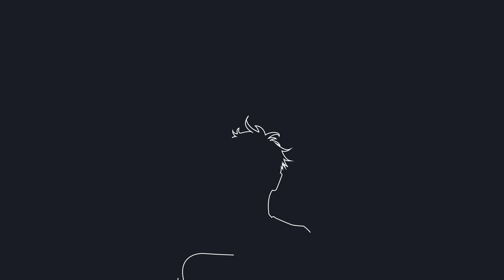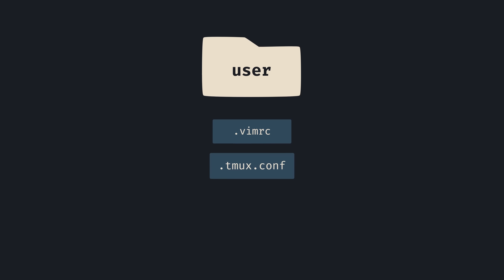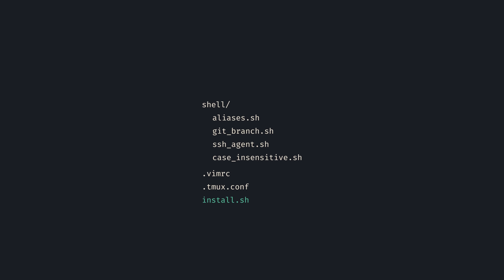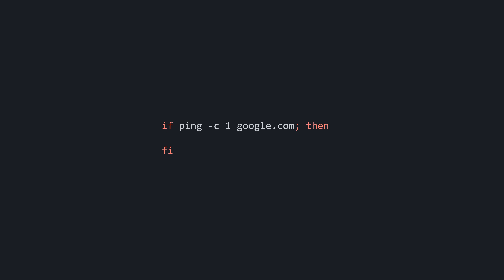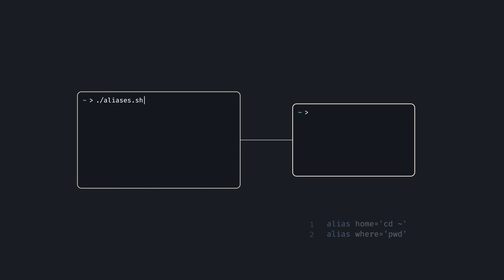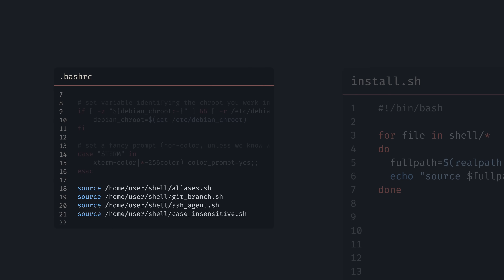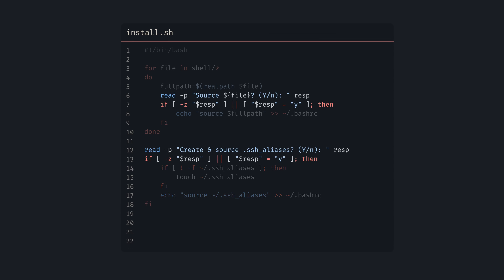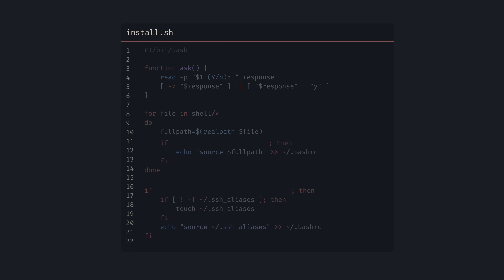Solving the Dotfiles Problem (And Learning Bash)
I was having some issues syncing my Linux configurations across different machines. I solved it by building an install script and thought it was a good opportunity to explain some of the inner workings of Bash and Linux.

This video was made with Motion Canvas, an incredible library by  @aarthificial !

Timestamps:
00:00 Intro
1:26 Extracting from Bashrc
1:55 Control flow explained
2:53 Install script
3:07 Filename expansion
3:33 Executing & sourcing scripts explained
4:00 Continuing script
4:55 Man pages
6:03 Positional variables
6:45 Symbolic links, filesystem, inodes
7:58 Running the script